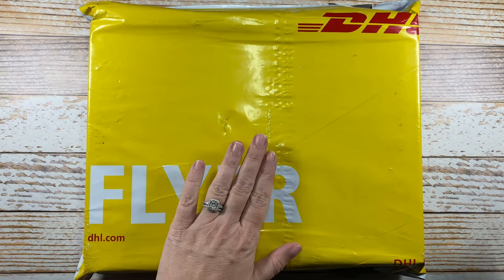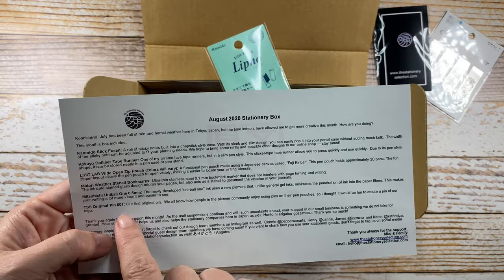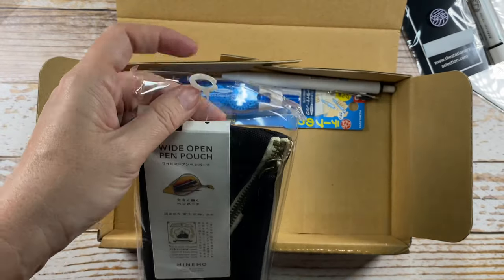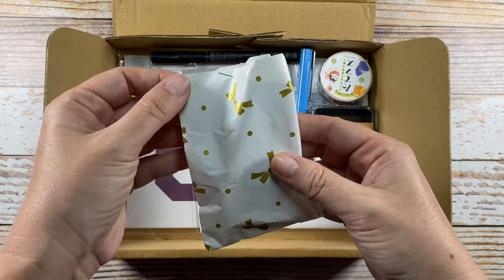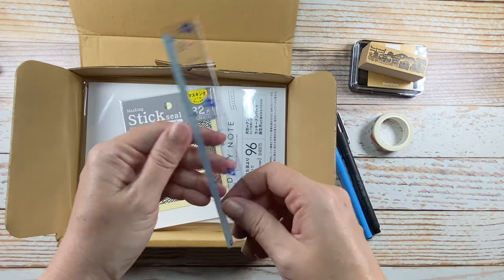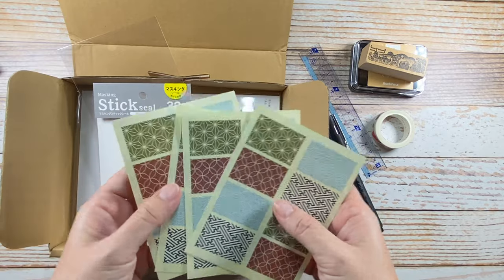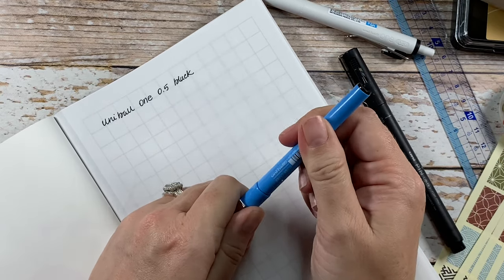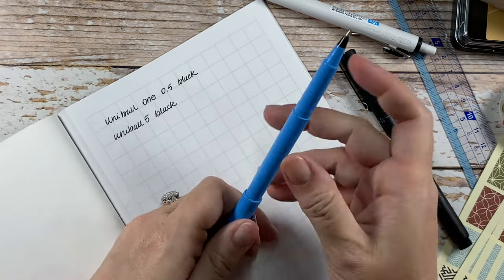THE STATIONERY SELECTION UNBOXING AUGUST & SEPTEMBER 2020 * JAPANESE STATIONERY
Real time unboxing of The Stationery Selection boxes for August 2020 & September 2020. My favorite monthly subscription box for unique stationery goods and Japanese stationery goods.

Download my free printables from the linktree below!

Products frequently used in my journaling:
^ Brother Laser Printer (for printables)
^ Favorite paper for printables
^ Self-Inking Date Stamp
^ Copic Multiliner Set
^ Sharpie Brush Pen Set
^ Uni Jetstream 0.7 Pens
^ Tim Holtz Tiny Attacher
^ Tim Holtz Mini Snips
^ Zebra Mildliner Brush Highlighters
^ Derwent Inktense Pencils
^ Pentel Water Brushes
^ Sakura Pigma Micron Pen
^ Art Glitter Glue